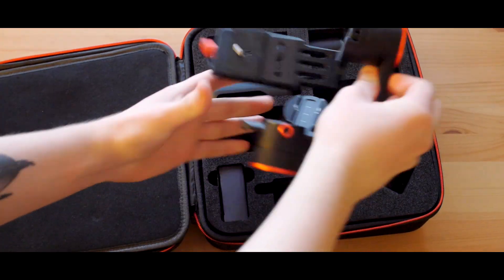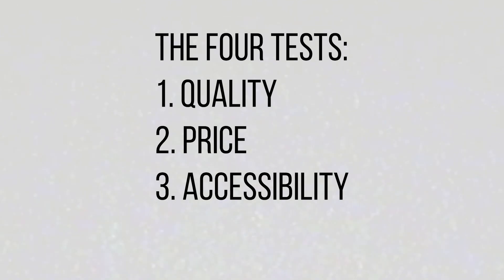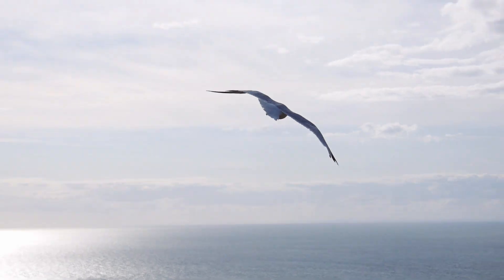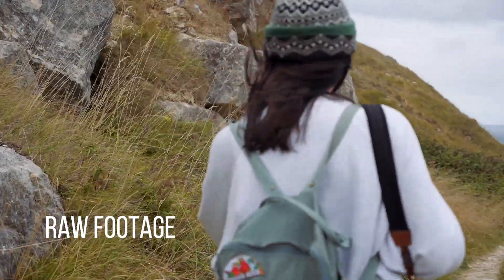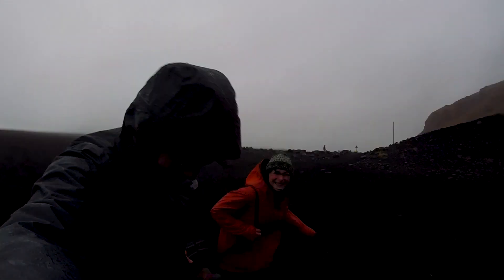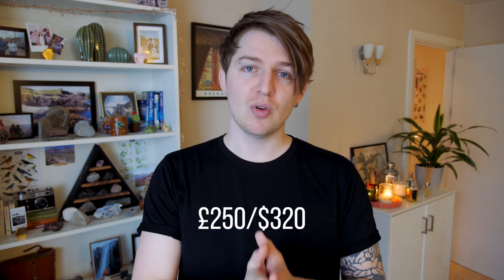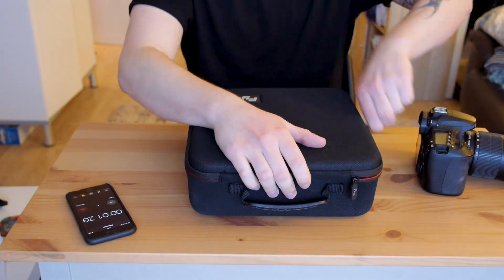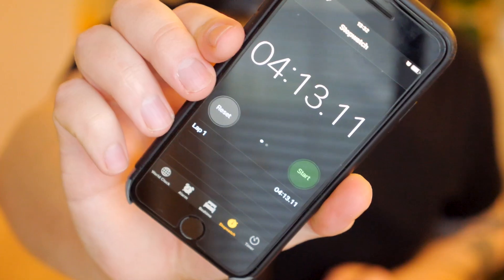Do You Need a Gimbal as a Travel Filmmaker?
Do I need a gimbal as a travel filmmaker?

In this video I talk about my experiences travelling with a gimbal and whether I would recommend getting one to other travel filmmakers.

Do I need a gimbal? That was a question I asked myself a lot when I started taking my travel filmmaking more seriously. I wanted to achieve those floating cinematic shots that you see from creators like Sam Kolder, Peter McKinnon and Kraig Adams. But are the results worth the extra weight, space and hassle that come with it?

Last year, I invested in the FeiyuTech A1000 and brought it with me on a few trips. So in this video, I talk about my experiences with this gimbal, share footage from my recent travels, and explain whether I believe you need a gimbal as a travel filmmaker.

For me, any new piece of kit has to pass 4 tests to earn a place in my travel bag. Those 4 tests are: ‘quality’, ‘price’, ‘accessibility’ and ‘portability’. So, does the FeiyuTech A1000 pass the test?

QUALITY [0:58]
PRICE [2:33]
ACCESSIBILITY [3:21]
PORTABILITY [4:34]

Camera gear:

Main camera (Panasonic Lumix DMC-GH3)
Zoom lens (Panasonic Lumix 12-35mm f/2.8)
Prime Lens (Panasonic Lumix 25mm f/1.4)
Drone (DJI Mavic Air)
Microphone (RØDE VideoMic Pro)